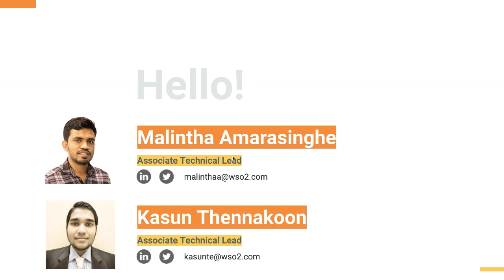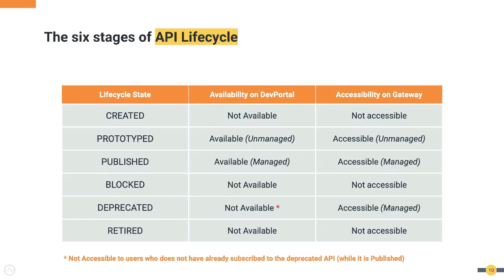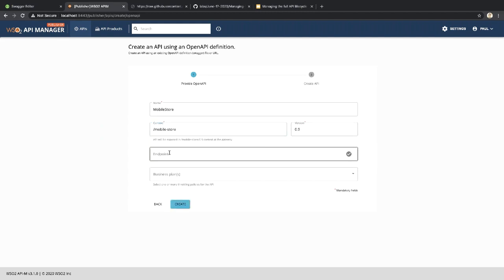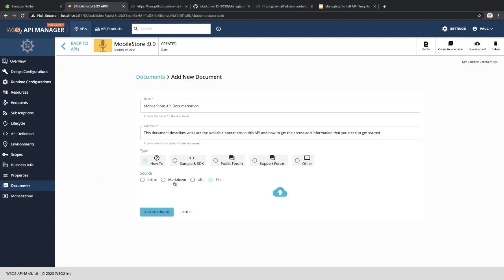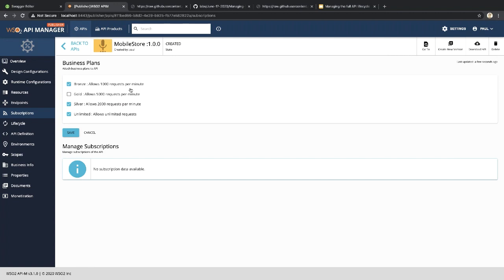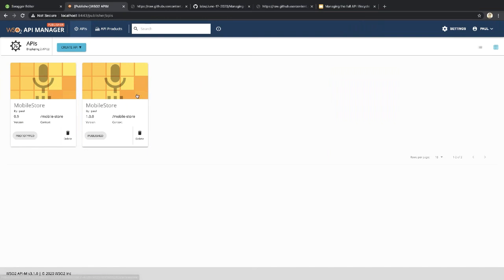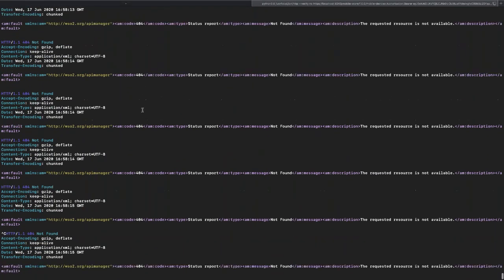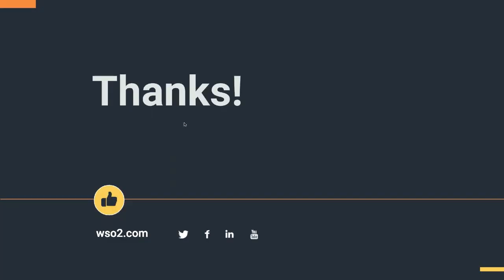Managing the full API lifecycle, WSO2 Webinar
In today’s business environment, APIs have become a key element in building a digital strategy. APIs help to drive the business forward and open more revenue sources through monetization. Hence, it is essential to ensure the reliability, stability, and availability of the APIs throughout the business journey. This is where Full API Lifecycle Management comes in. With a steep growth in the number of APIs in the system, managing APIs could become a nightmare unless you follow a proper API Lifecycle Management process.
In this webinar, we will discuss:
* An overview of API lifecycle management
* Introduce the different stages of an API throughout its lifespan
* Show the benefits of each stage for developers and consumers
* Share an example from a small business service to show an API's lifecycle
* Refining APIs: API versioning
This webinar is for
* DevOps engineers
* Full-stack developers